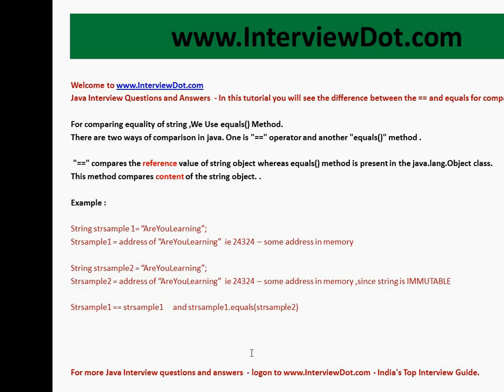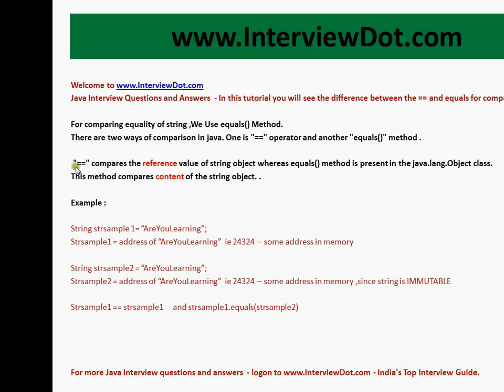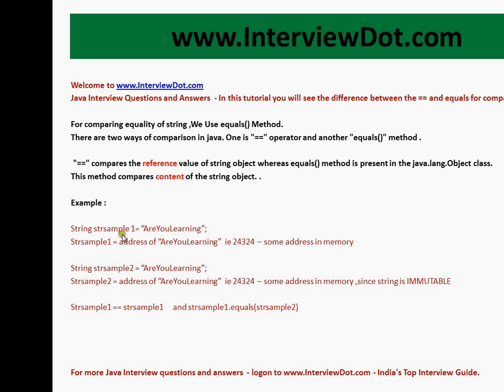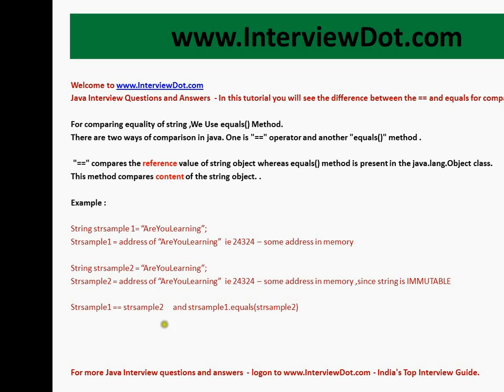best java interview question what is the difference between == and equals method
to get notifications.

Java Interview Questions and Answers  - In this tutorial you will see the difference between the == and equals for comparision in java.

For comparing equality of string ,We Use equals() Method.
There are two ways of comparison in java. One is "==" operator and another "equals()" method .

 "==" compares the reference value of string object whereas equals() method is present in the java.lang.Object class.
This method compares content of the string object. .

Example :

String strsample 1= "AreYouLearning";
Strsample1 = address of "AreYouLearning"  ie 24324 -- some address in memory

String strsample2 = "AreYouLearning";
Strsample2 = address of "AreYouLearning"  ie 24324 -- some address in memory ,since string is IMMUTABLE

Strsample1 == strsample2     and strsample1.equals(strsample2)